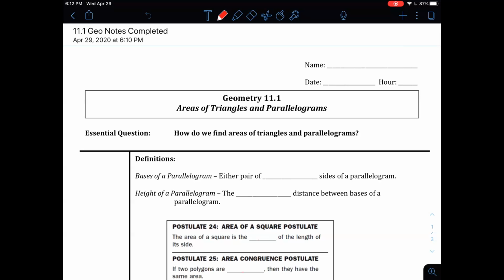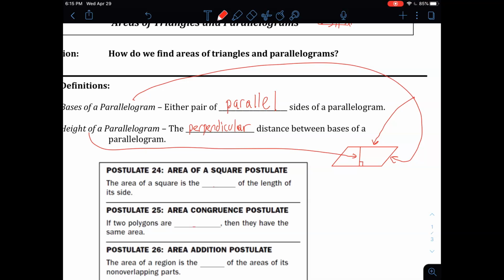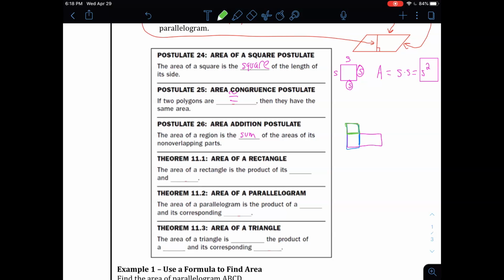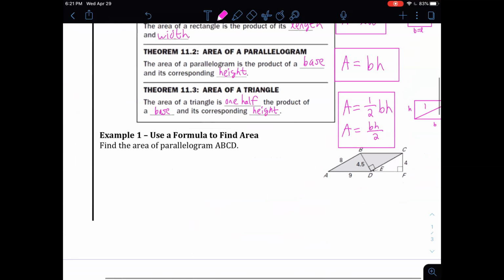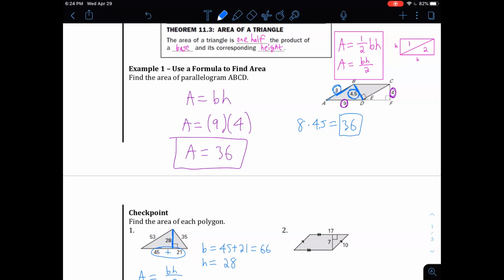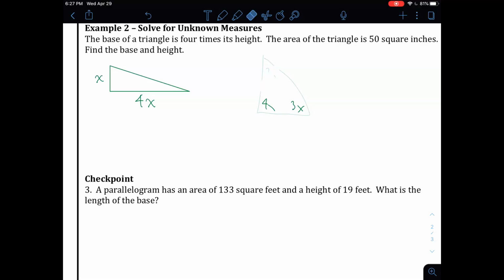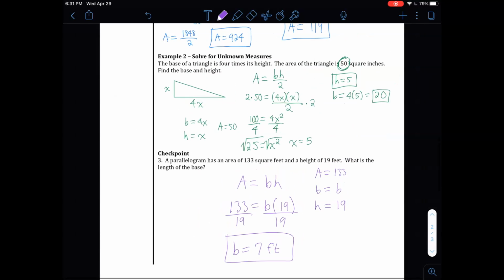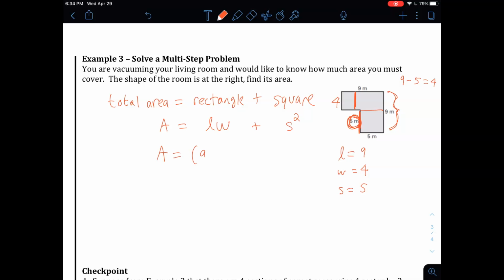11.1 Geo Lesson